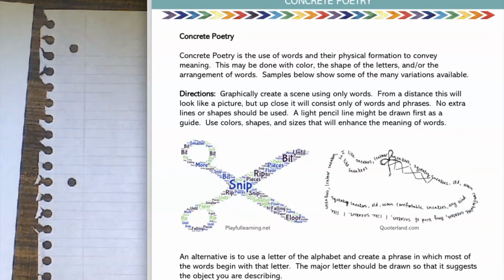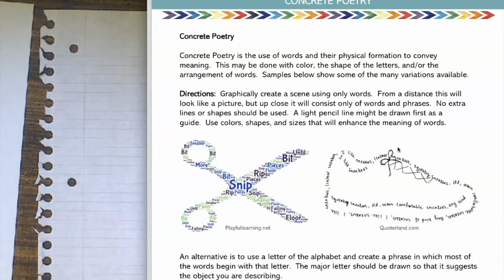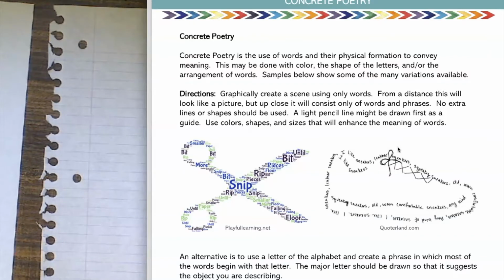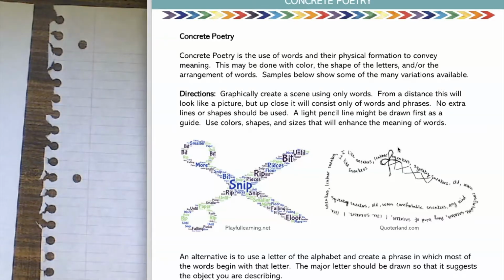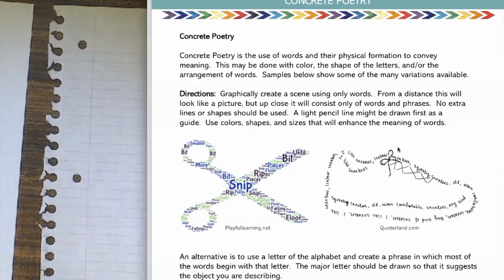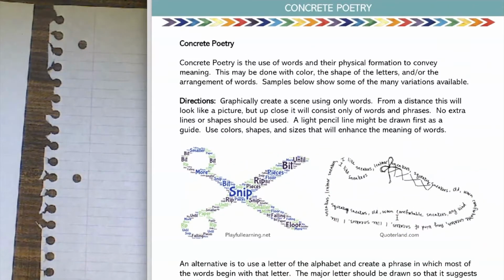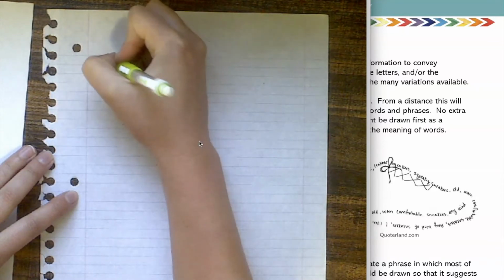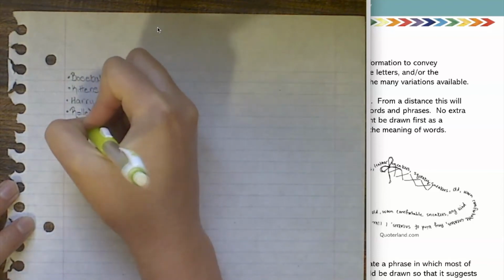Concrete Poem Instructions